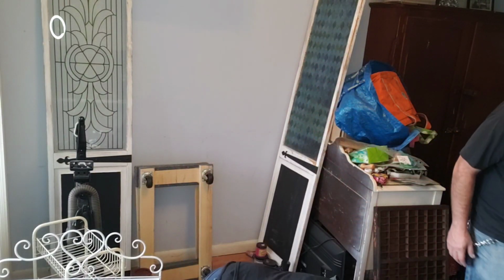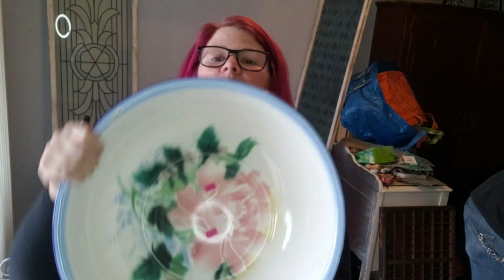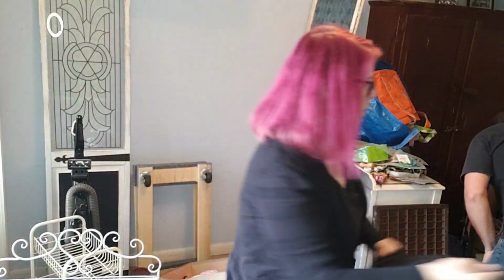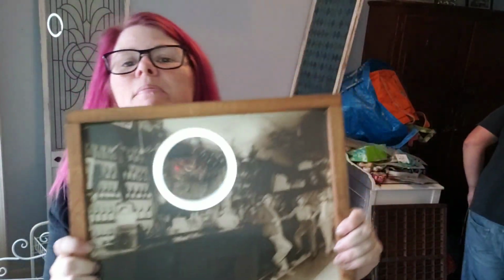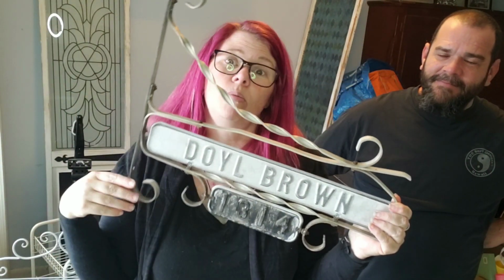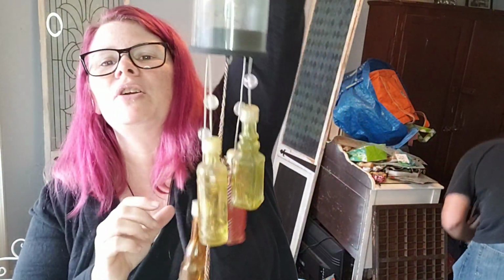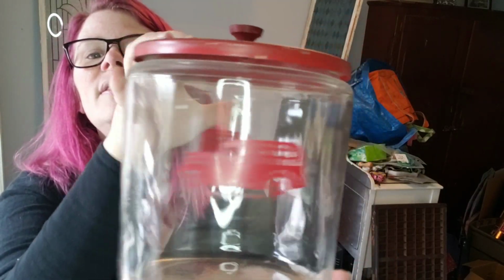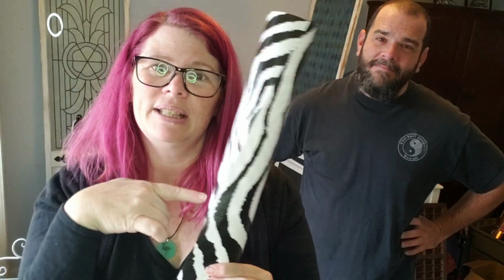Today's Haul - Funky Finds coming to The Other Side Vintage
Finds from estate sales this morning. We are tired due to working First Friday Gallery Hop last night but we are excited to have found a few treasures for you. Please support our family owned, local business even if you are not local to Tallahassee Florida by purchasing items from us on our Instagram

Ebay store